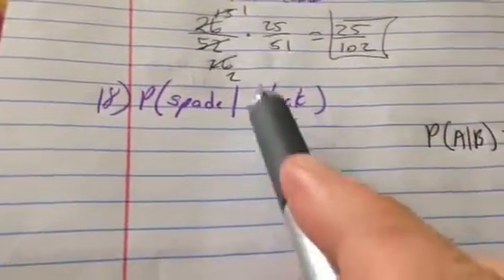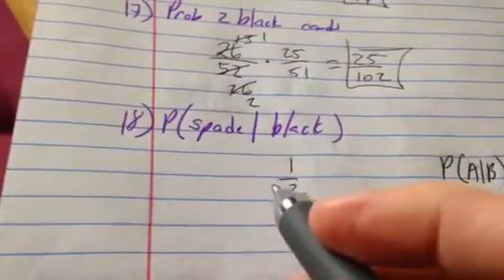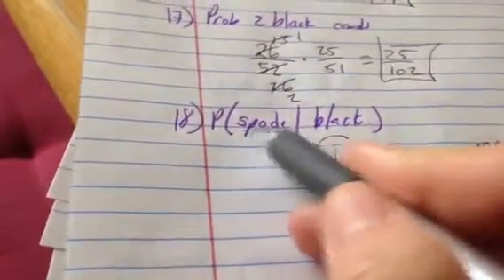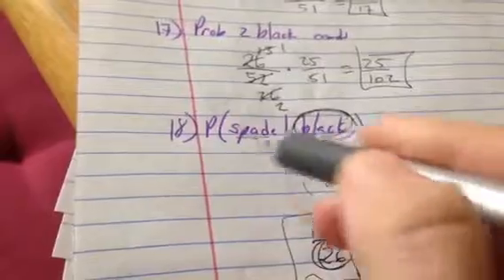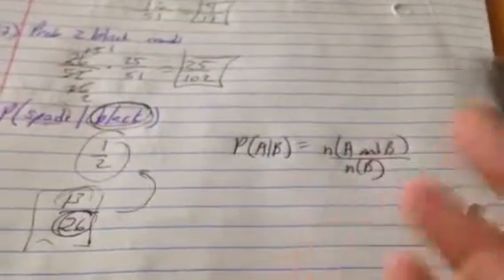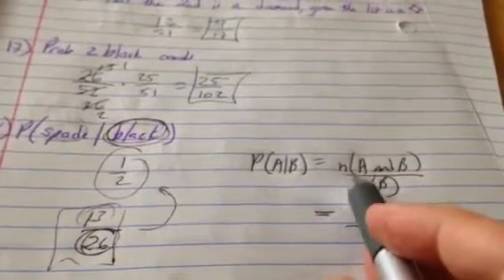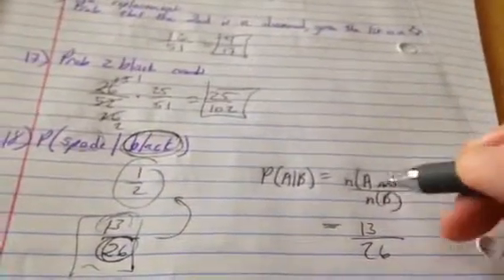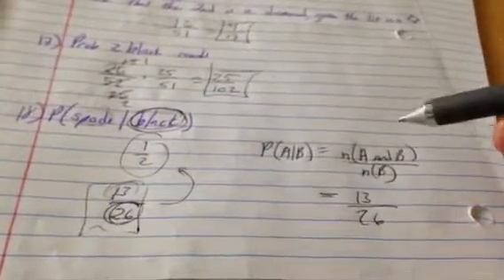Ch 11 19